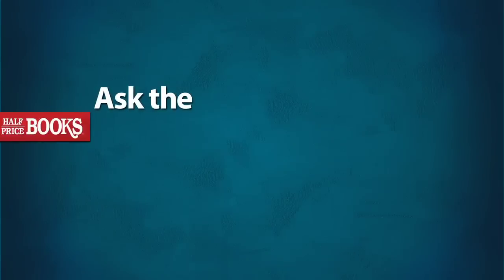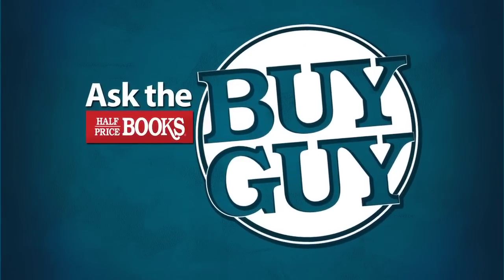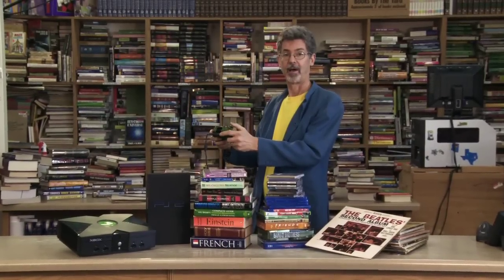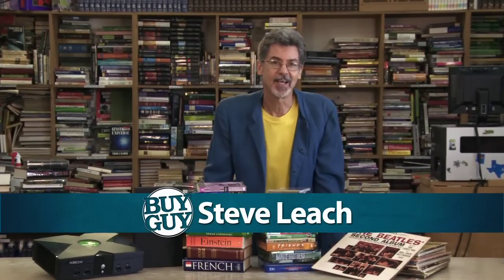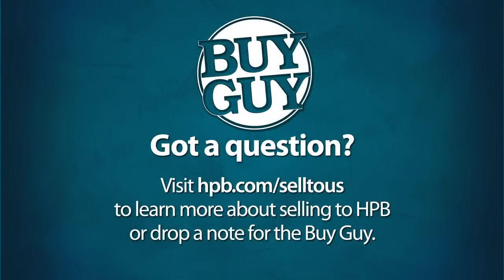Ask the Buy Guy: How to Sell to HPB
Do you know how to sell your stuff to Half Price Books? It's a simple process. The HPB Buy Guy tells you what to expect.